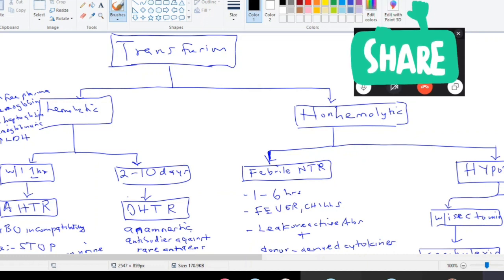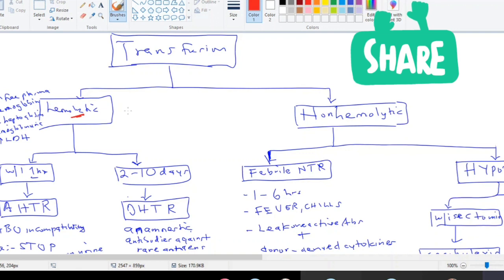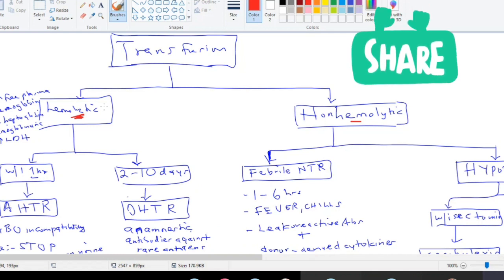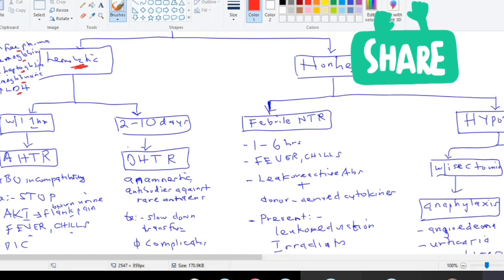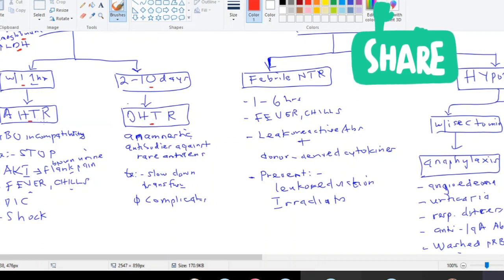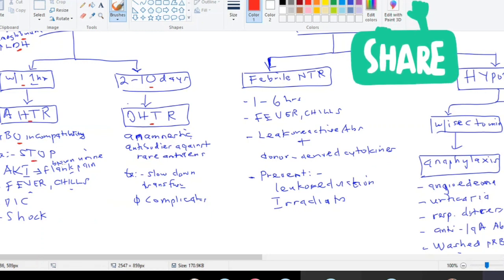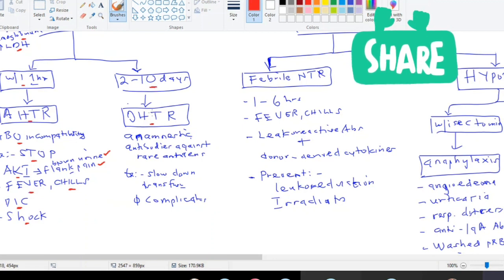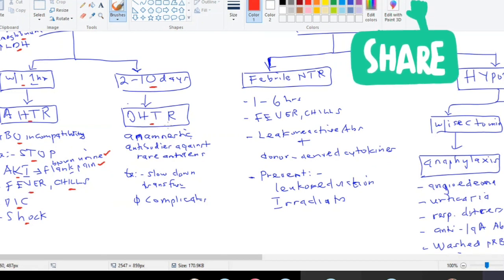Hemolytic Transfusion Reactions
You will master:
1. Acute hemolytic transfusion reaction
2. Delayed hemolytic transfusion reaction